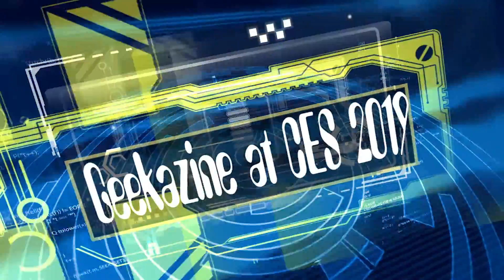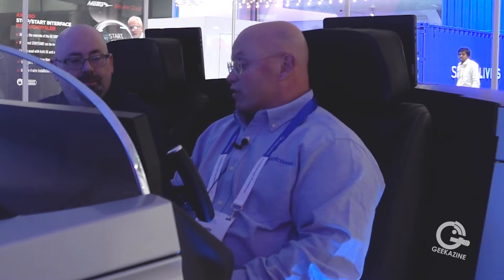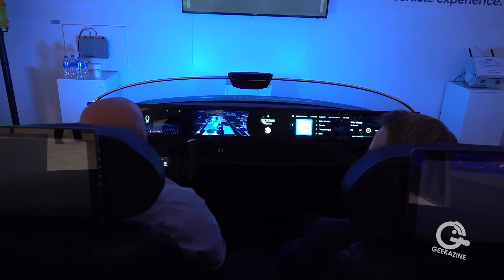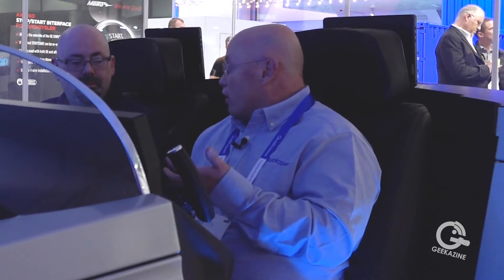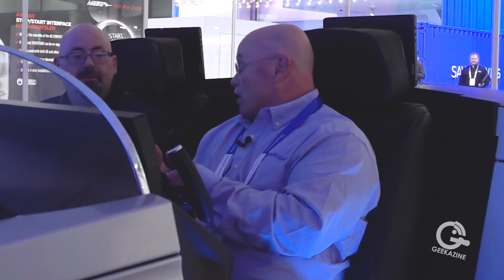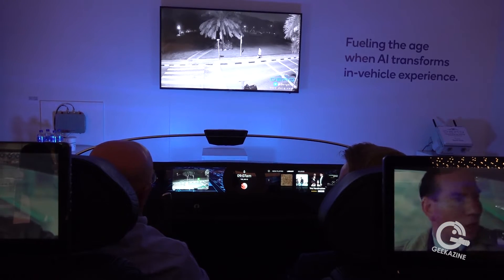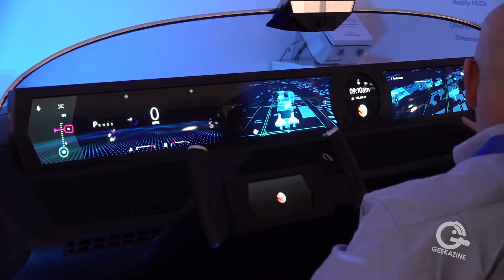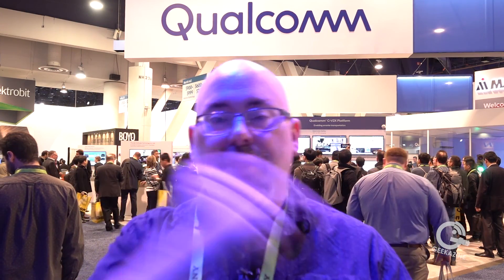A Deeper Dive in Qualcomm Cellular V2X Concept Car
I sat down with Jeff Dumrauf of Qualcomm to learn more about this concept car highlighting Cellular V2x (CV2x) technology.